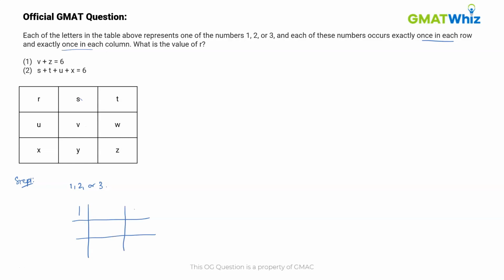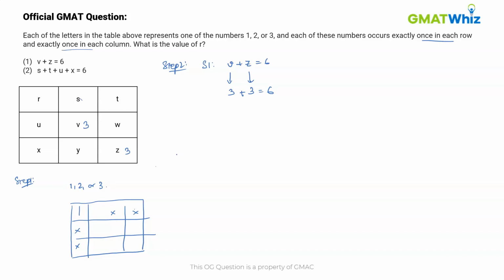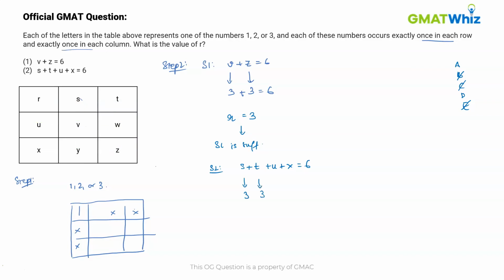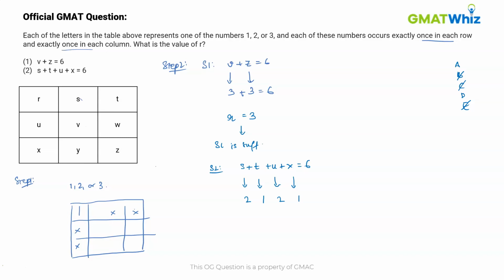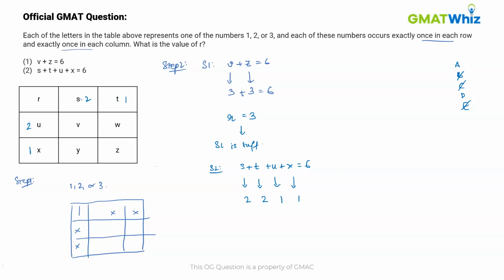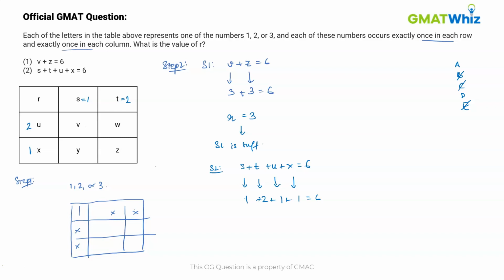GMAT OG l DS08301 : Each of the letters in the table above represents one of the numbers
Each of the letters in the table above represents one of the numbers 1, 2, or 3, and each of these numbers occurs exactly once in each row and exactly once in each column. What is the value of r?